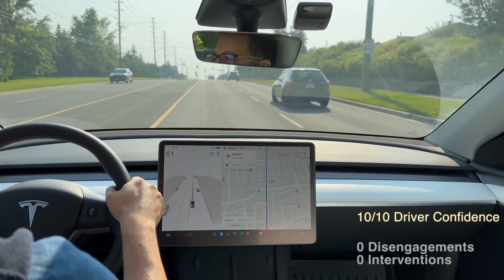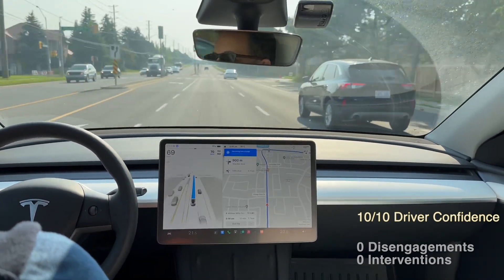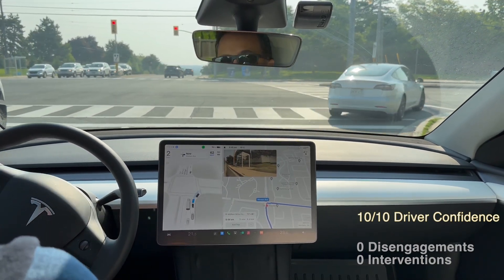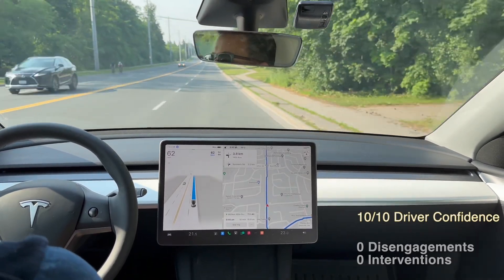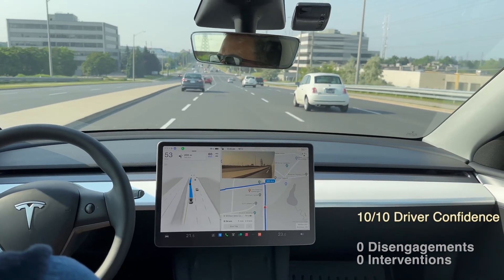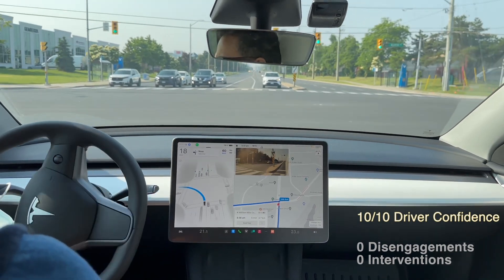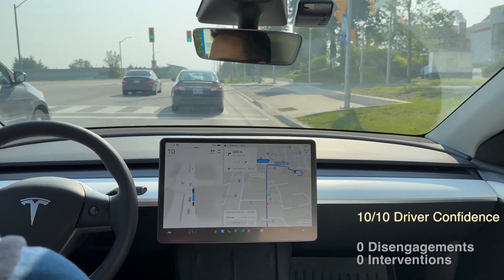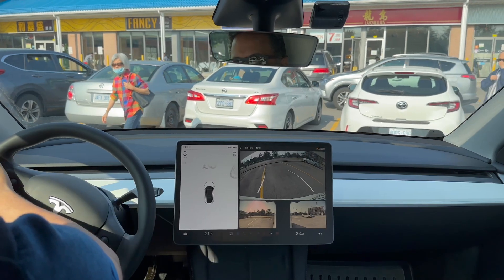Tesla FSD Beta kills it! 10/10 driver confidence!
FSD Beta takes on a Saturday suburban drive and performs flawlessly.